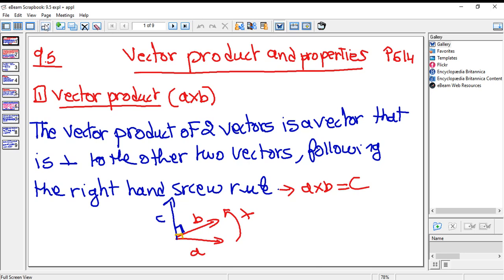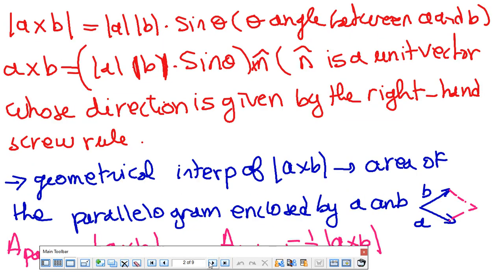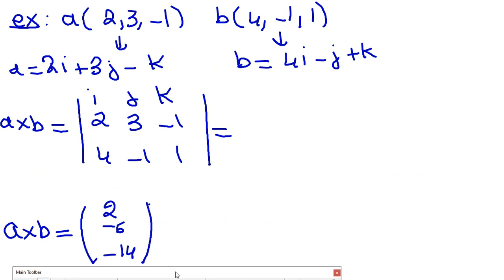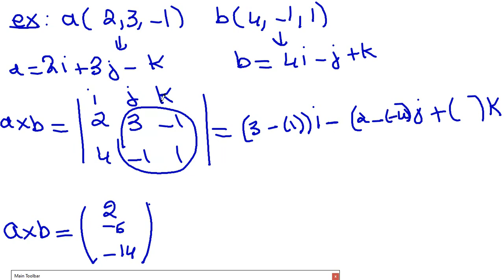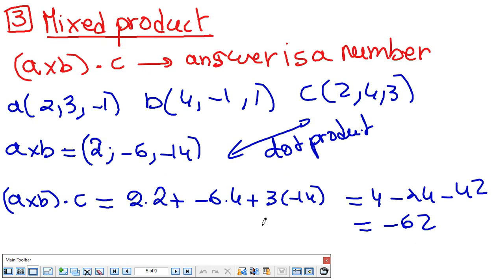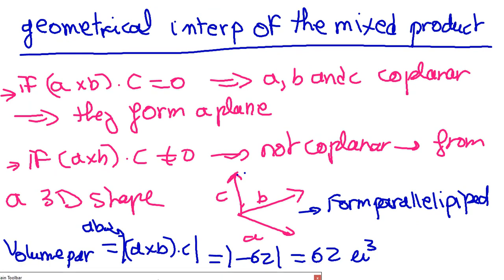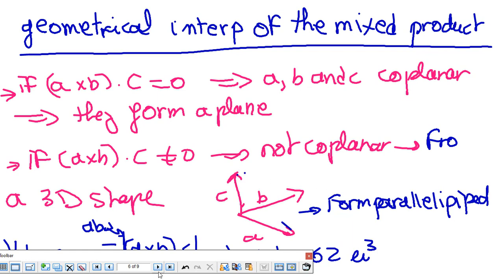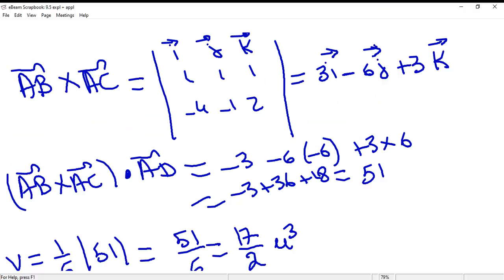9.5 vector product and properties